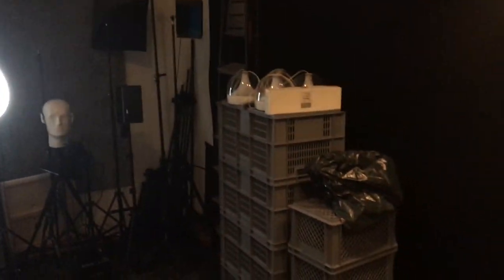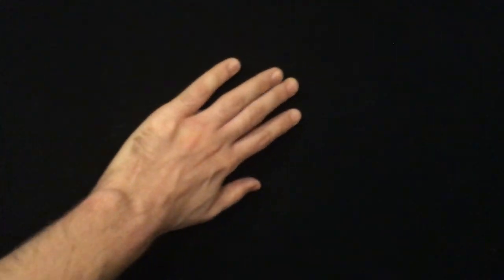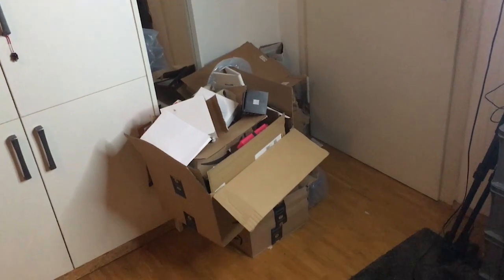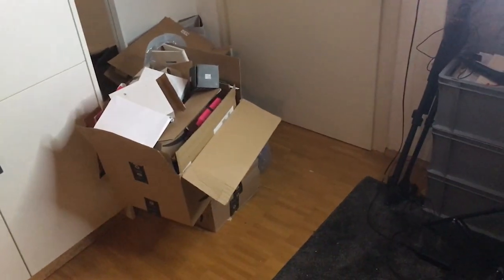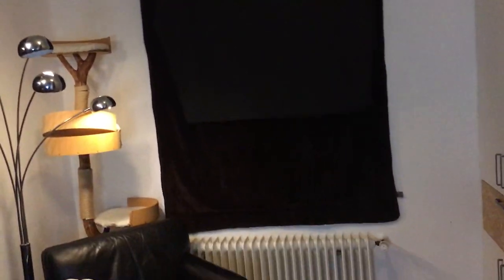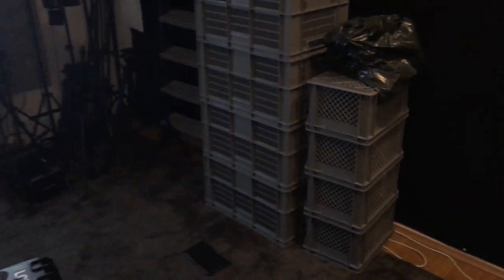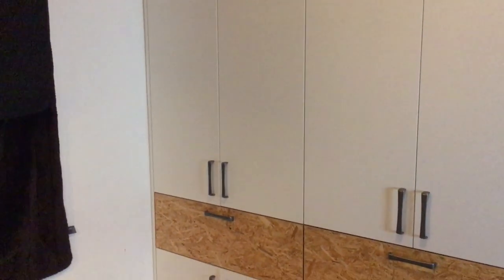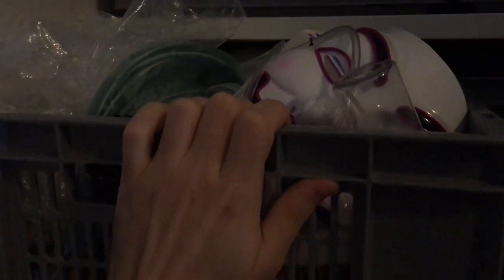EXTREME LO-FI ASMR | Unplugged Triggers, Studio Tour & Whispering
Zeitgeist does his very first Lo-Fi ASMR Video! Unplugged, so to speak. Enjoy some random triggers, a little studio tour and some soothing whispering. Lo-Fi ASMR basically means that I'm recording this on my phone without any other equipment... no mic, no cam, no lighting as well as little to no preparation. Enjoy some Lo-Fi tapping, scratching and crinkle sounds in mono sound quality with lots of background- and white noise... recorded during the day! You gonna love it! :)

This video is intended to help you sleep, relax and tingle! It doesn't matter if you enjoy this video with headphones, but feel free to do so!

Also search for ASMR Zeitgeist on other stores and providers.

Your support allows me not only to improve the quality of my content, but the quality of YOUR experience!

THANK YOU SO MUCH SWEET INSOMNIACS & TINGLE LOVERS!

C U SOON! :)
HUGS,

ASMR ZEITGEIST